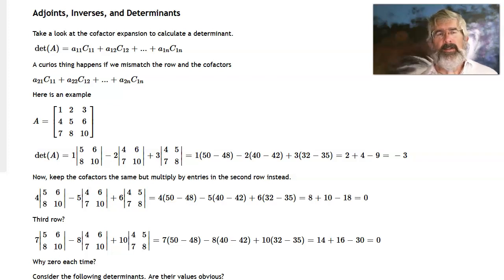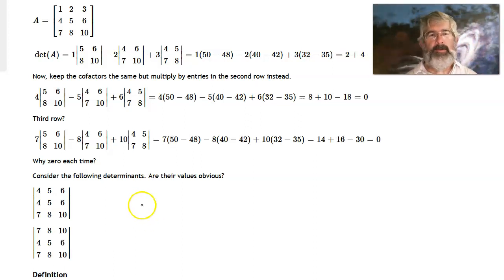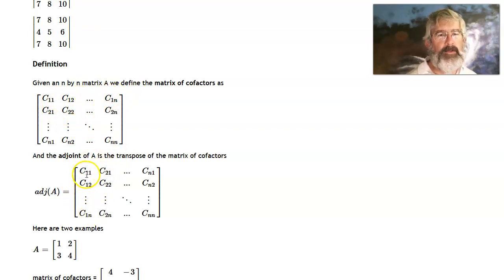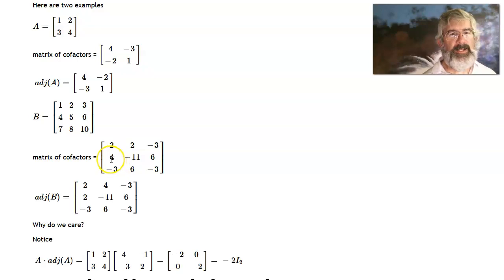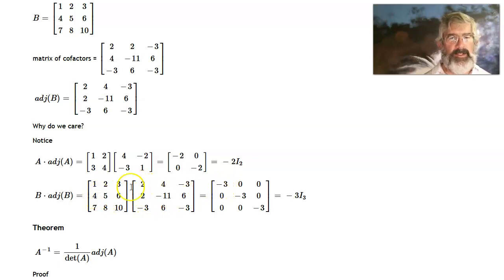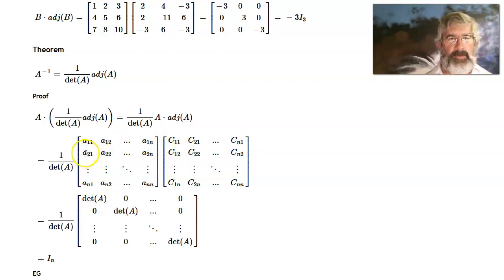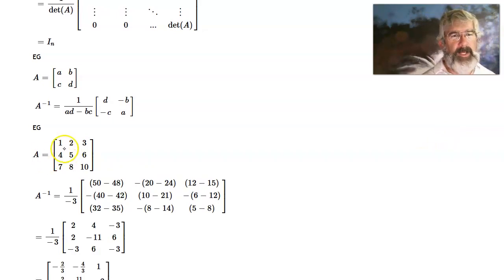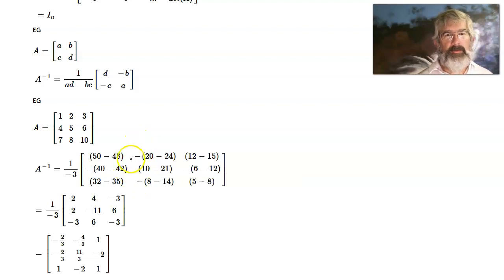Adjoints And Inverses